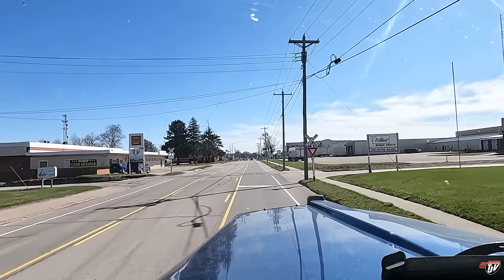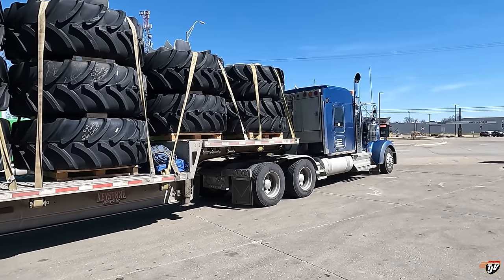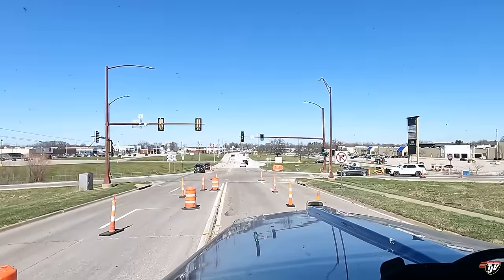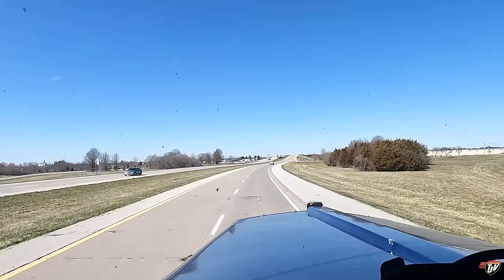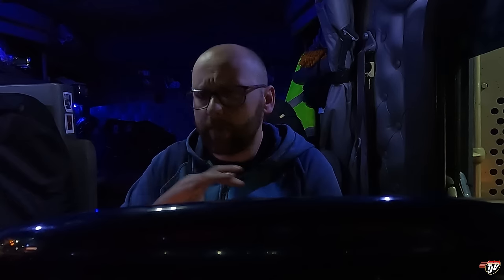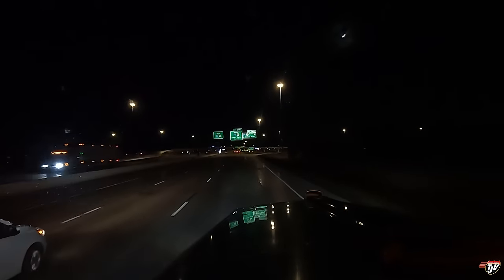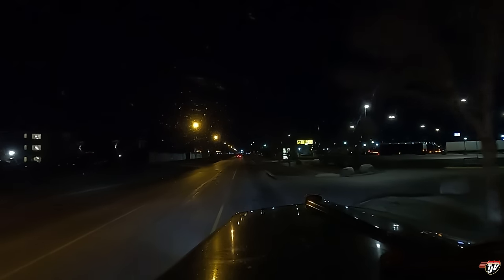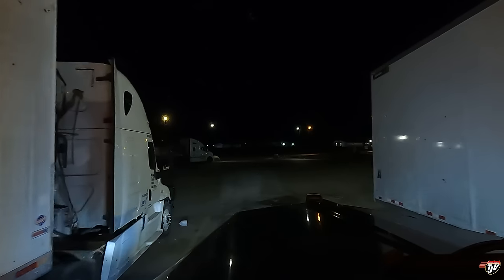TIRES | My Trucking Life | Vlog #3031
Beaver Bitcoin - The place for Canadians to buy Bitcoin

TJ Snap Chat username:
JoshTJV

Trucker Josh
20 Brandt St, Unit 3, Suite 255
Steinbach, Manitoba, Canada
R5G1Y2